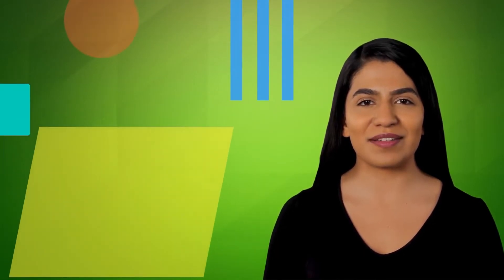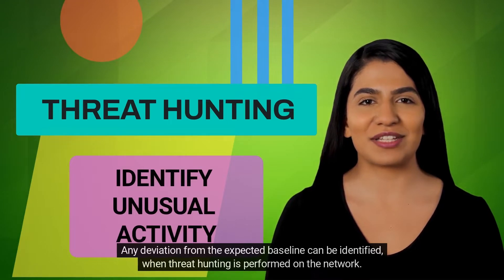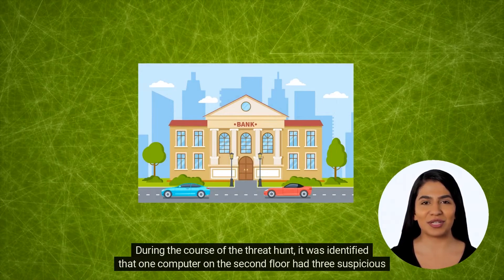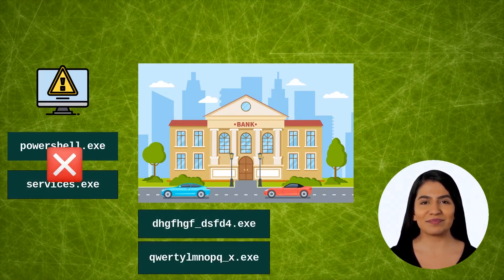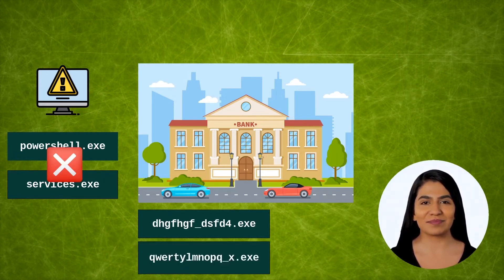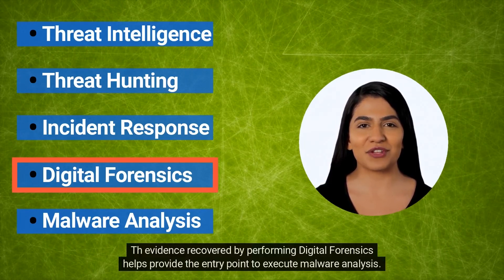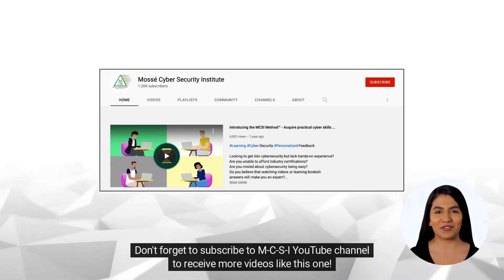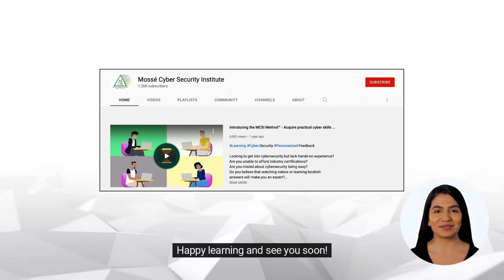How do Digital Forensics skill augment other cyber domains?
👩🏻‍💻 What is a Reverse Shell? 👨🏻‍💻

Digital forensics is a branch of science that deals with the identification, collection, and analysis of data in order to reconstruct past events. It can be used to help incident response in a number of ways. First, digital forensics can be used to identify the source of an attack. This is often done by analyzing log files and other data sources to identify patterns that can be linked to a particular attacker. Second, digital forensics can be used to reconstruct what happened during an attack. This can be helpful in understanding how an attacker was able to gain access to a system and what they did once they had access. Finally, digital forensics can be used to identify any sensitive data that may have been accessed or stolen during an attack. This can include credit card numbers, social security numbers, and other personal identification numbers.

In the context of malware analysis, digital forensics can provide valuable insights into the inner workings of malware samples, as well as their origins and intended targets. By understanding the underlying code and functionality of malware, digital forensics can help to identify and track down the individuals responsible for its creation and distribution. In some cases, digital forensics may also be able to provide information that can be used to disrupt or even neutralize malware before it can cause harm.

Data recovered from digital forensics, incident response, and malware analysis can help augment and improve future threat hunting efforts. This data can provide valuable insights into the activities of potential threats and help security analysts prioritize and focus their efforts. In many cases, data from digital forensics investigations can be used to directly inform and improve threat hunting efforts. For example, data recovered from a malware analysis may reveal the specific activities of a piece of malware, which can then be used to hunt for similar activity elsewhere in the network. Similarly, data collected during an incident response investigation can be used to improve detection capabilities and prevent future incidents.